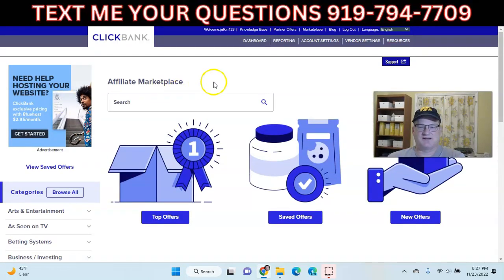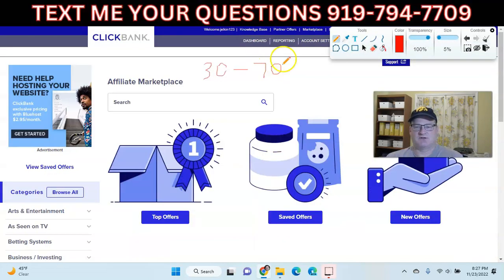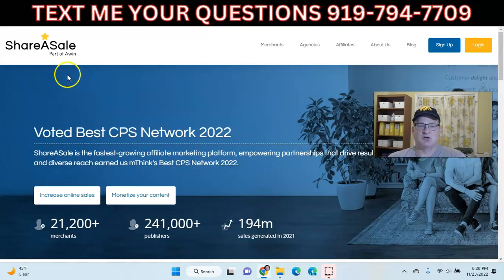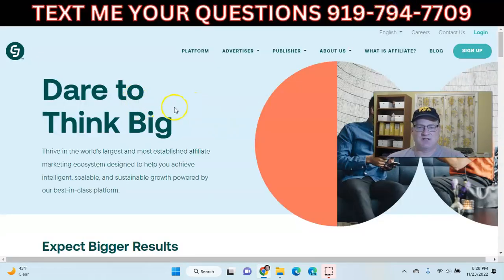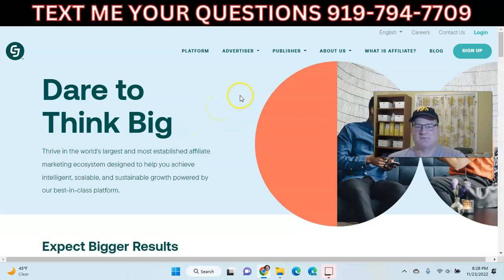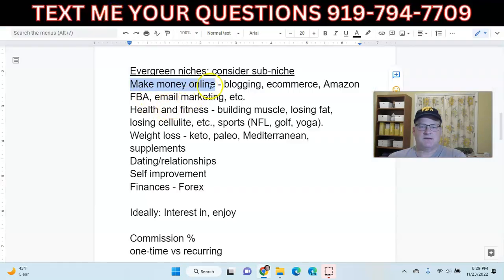Fast Start Affiliate Marketing For Beginners [Video 2] Overview of Affiliate Marketing for Beginners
Fast Start Affiliate Marketing For Beginners
➡️➡️STEP 1:  Get an email autoresponder:

In this free training series we will cover how to create a simple, yet very effective, affiliate sales funnel.  This is perfect for beginners and no technical skills are needed to start earning commissions quickly.